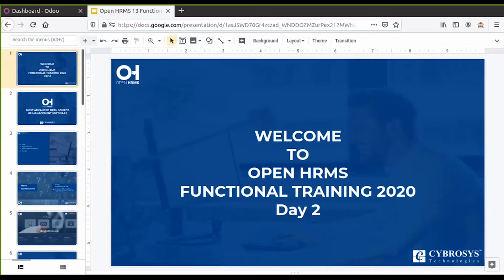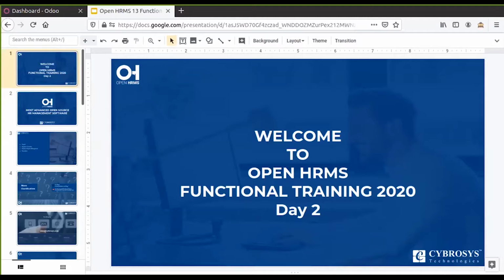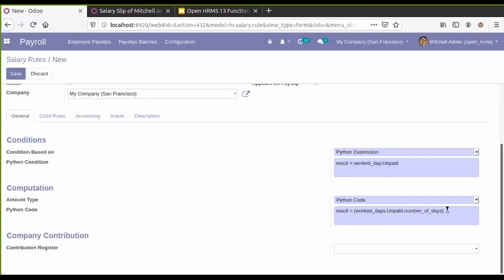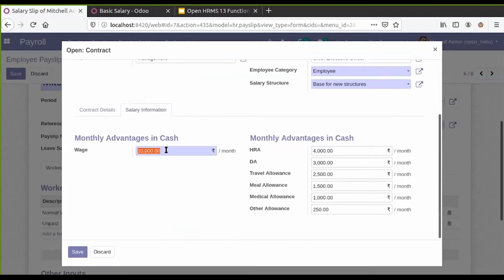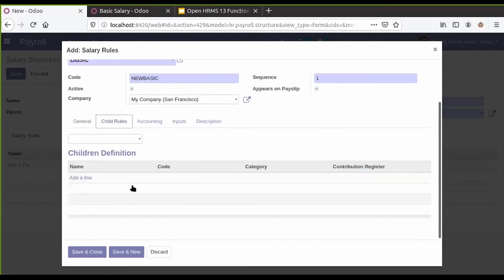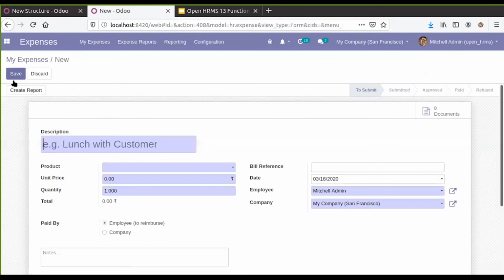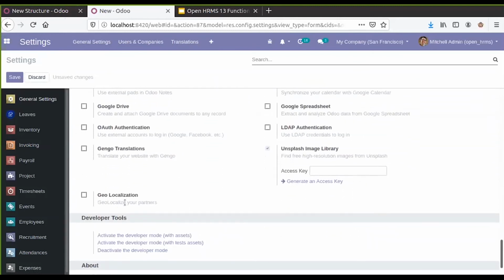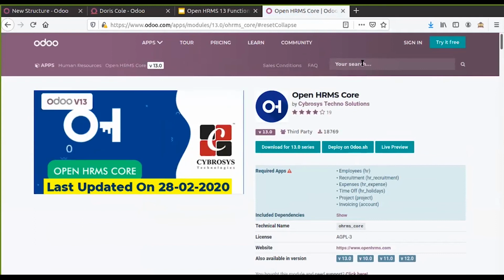Open HRMS Functional Webinar 2020 - DAY 2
A simple, easy to use and intuitive tool helping employees and management to perform in full potential, boosting the productivity and overall employee satisfaction.

Open HRMS offers a 360-degree overview of employee and their skills. Human Resource Departments have a lot to manage and volume to track with reports ever-growing. Fortunately, technologies provide elegant solutions to track and monitor every essential Human Resource activities. Reminder sets alarm to recall every important date. 'Bell' symbol beside the chat icon will bring your reminder pop-ups. You can set reminders to any model (eg: HR, Project, etc..) and also their corresponding data fields to compare. Eases company to memorize the special dates. Configure advance salary rules, Set advance salary limits, Minimum number of days, & Provide advance salary to employees.

Configure different loan policies, Assign approval authority, Conduct verification process and sanctioning of employee loan.  Automate a new shift schedule according to the shift sequence.  You can transfer your employees to another branch without any pain. Utilize the best of your human resource pool. Implement appraisal strategies to keep the motivational and performance level of your employees high. Ensures Top-Down and Bottom-up evaluation plans and giving timely feedback and complements for the accomplishments.  Advanced fields on employee form. Such as family information, joining date, passport and ID expiry date with its expiry notifications. Citizenship Details, Related Proofs, Emergency Contacts etc...

Efficiently manages the insurance allowances with the salary. Keep the employee related documents with expiry notification.

A person has to undergo all configured checklist items before being admitted/resigned. Corresponding Percentpie will be shown in employee form view. Employees can draft their resignation. Higher authorities can timely do the needful via rejecting/ accepting the resignation statement.  Managing Official Announcements, Greetings, Warnings, Rewards, etc...

Manages custody handling process on company assets like Laptop, Camera, Devices, etc.. Option to renew the requests & take the reports. Creates leave requests automatically from incoming emails. Extending Holiday Management with extra features adaptable for managing employees' vacation. Manages legal actions and its reports. Open HRMS is keeping a selective approach. You can install its other features as plugins from the settings menu.

Features

HR Dashboard
Salary Advance
Interactive Theme
HR Multi-Company
Shift Management
Loan Management
Employee Reminders
Employee Branch Transfer
Advanced Employee Master
Biometric Device Automation
Appraisal Plans & Strategies
HR Announcements
Employee Insurance
Resignation Process
Vacation Management
Law Suit Management
Appreciations & Memos
Entry & Exit Checklist
HR Documents Management
Custody/Property Management
Automation on Leave Request Mails.